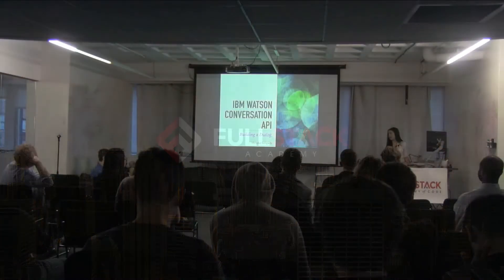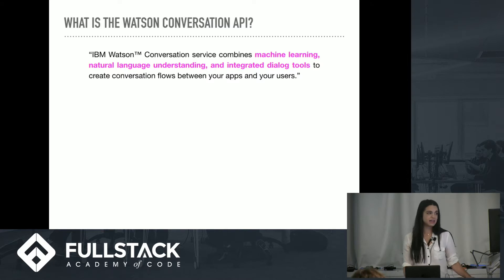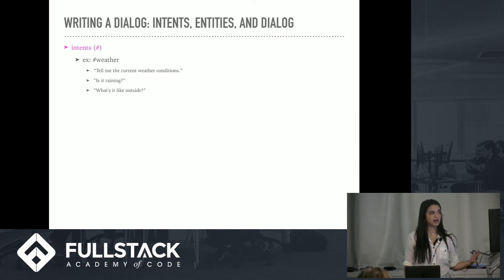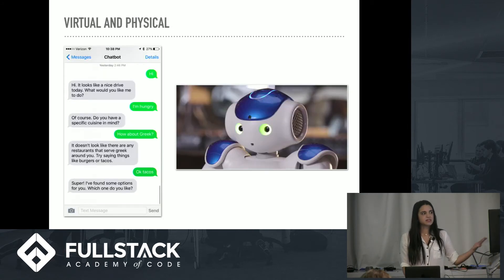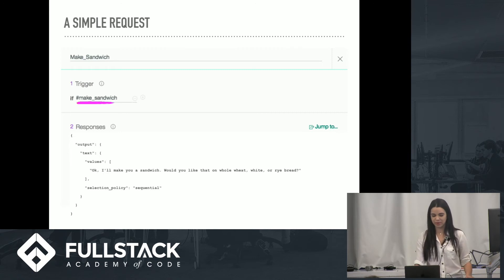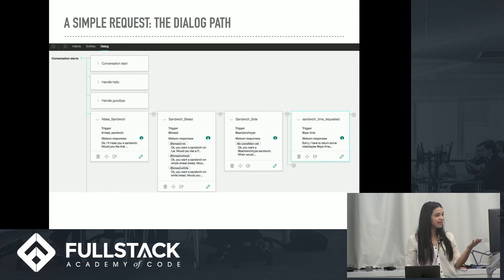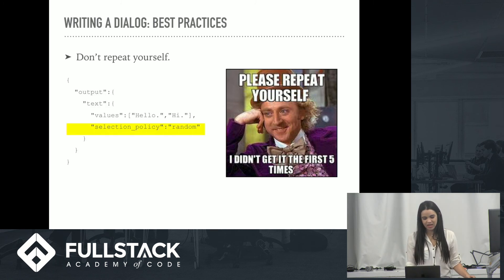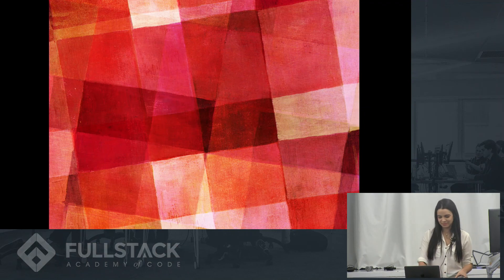Watson Conversation Tutorial - How to Use the IBM Watson Conversation API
The IBM Watson Conversation API is a service that combines machine learning with natural language understanding and dialog tools to create human-like conversations between an app and a user. In this Watson Conversation Tutorial, we provide a brief introduction to Watson as a whole as well as a guide to working within the Conversation Service Workspace and connecting your Workspace to a Node-based application.

Watch this video to learn:

- What is Watson
- What is the Watson Conversation API
- How to use the Watson Conversation API to create a chatbot for an application